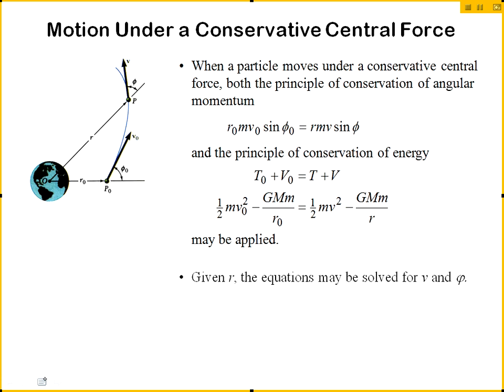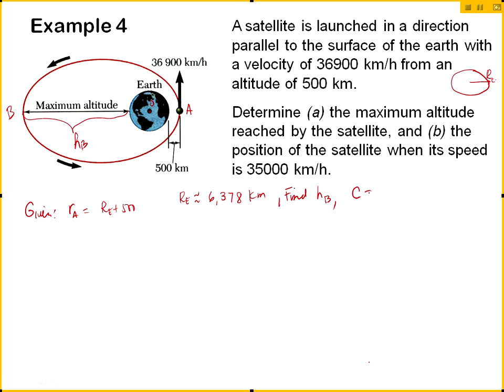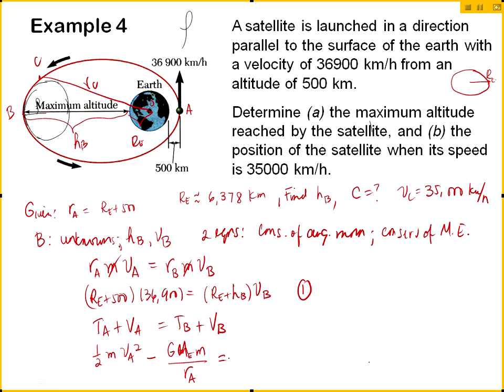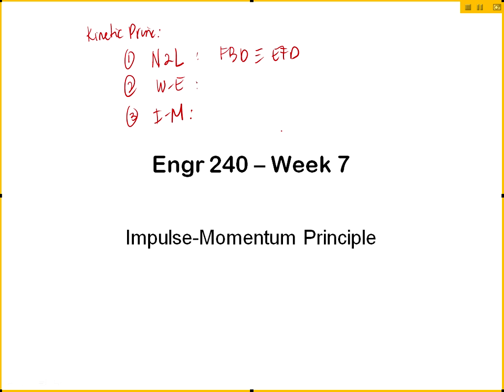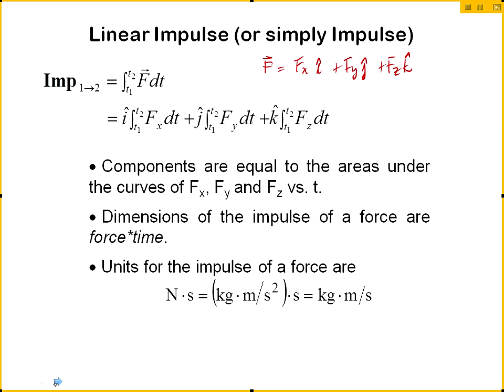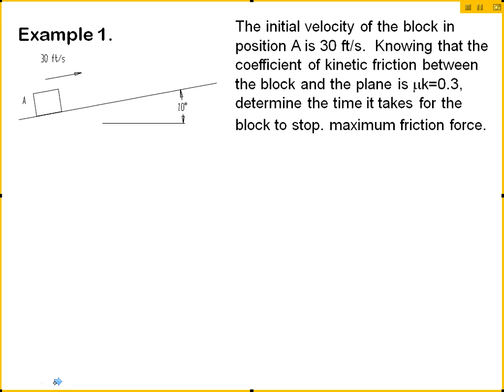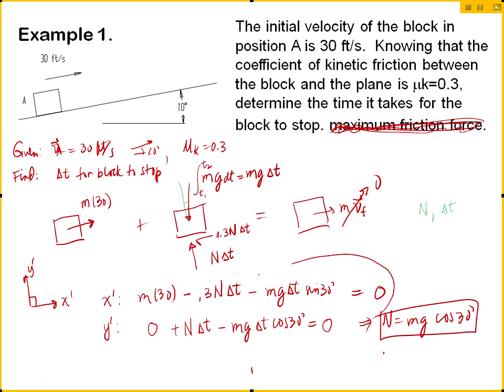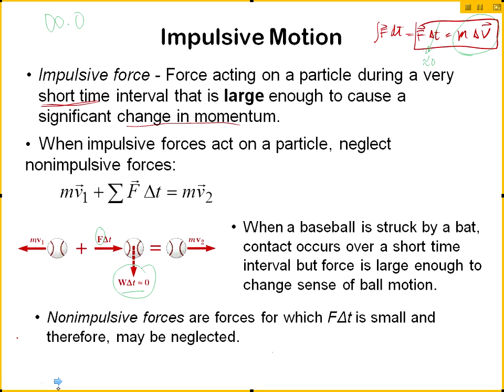Amelito Enriquez ENGR 240 Engineering Dynamics Lecture 10032012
Vector treatment of kinematics and kinetics of particles, systems of particles and
rigid bodies. Methods of force-inertia, work-energy, and impulse-momentum. Vibrations
and time response. Applications to one- and two-dimensional engineering
problems.